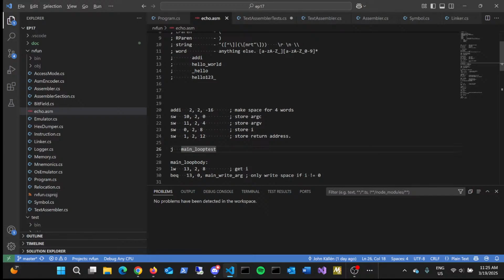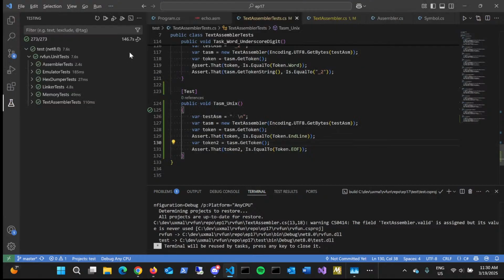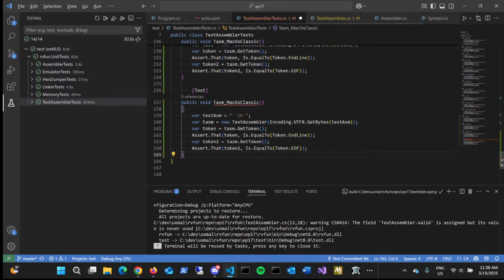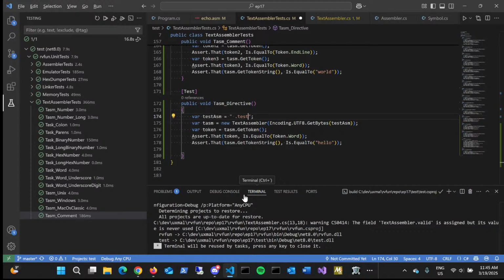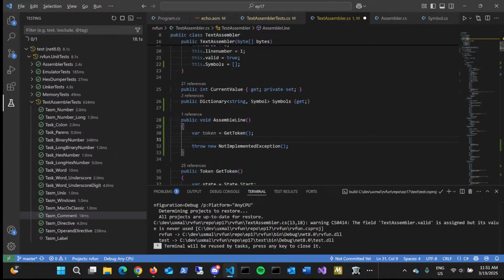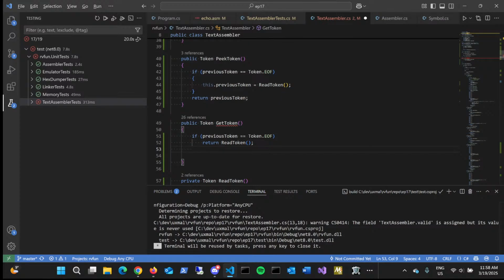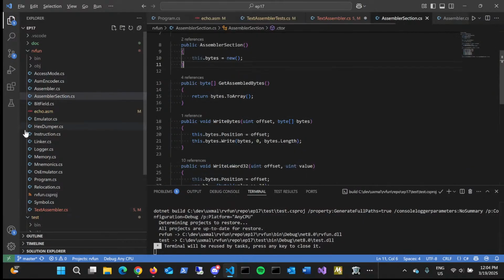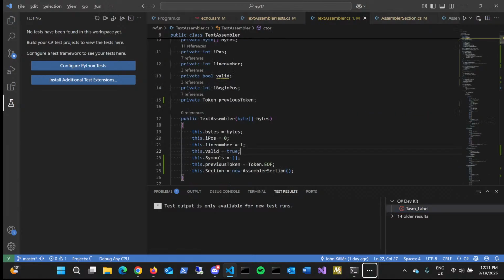17a. Emulating Risc-V in C#. Writing an assembler (continued)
We continue writing a real Risc-V assembler that can assemble assembly language text into machine code.

(Apologies for the technical problems in this episode!)